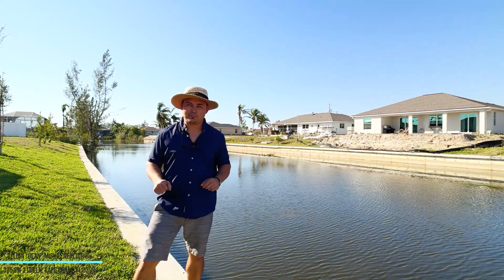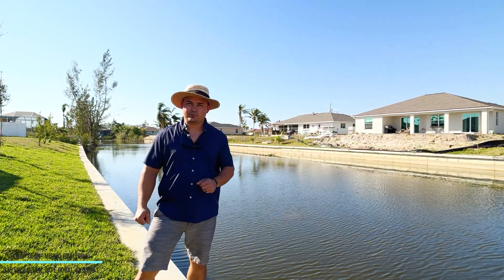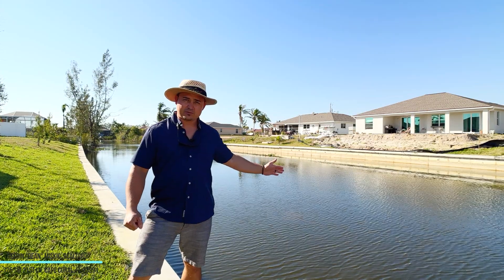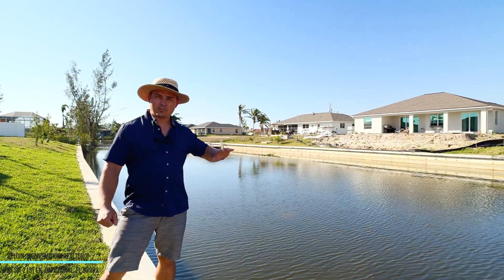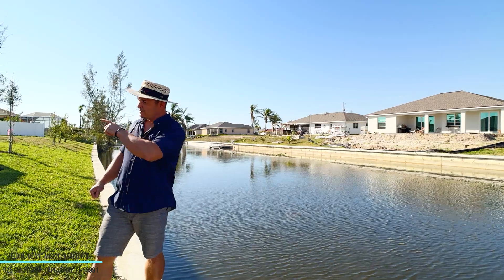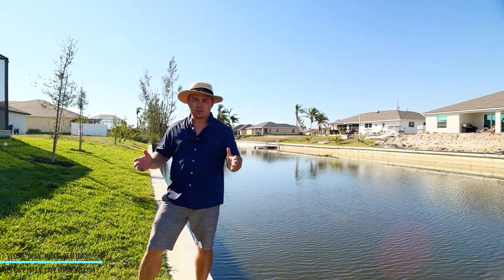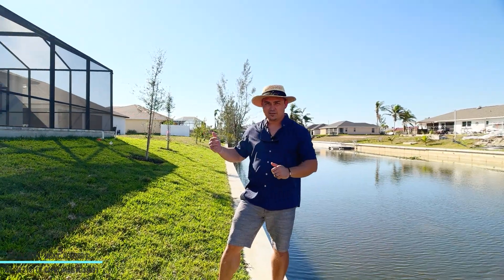Living in Cape Coral on a Freshwater Canal- NEW CONSTRUCTION - Veldin "Dean" Miskic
Mesmerizing NEW CONSTRUCTION home with great attention to detail, sure to impress! Grand entryway with tile pavers along the driveway and extending into the lanai area surrounding the entire enclosure. Tinted front doors lead into the large living area overlooking the large and modern waterfall island and kitchen area with stainless steel appliances.

This home features 12ft coffer ceilings in the living area and 9.4ft ceilings in all of the other rooms in the home. Large floor tiles throughout the entire home, eight ft. doors, custom built-in tv enclosure with tile from floor to ceiling, along with an electric fireplace and a 65” TV. The master bedroom has a separate sliding door leading to the pool, two walk-in closets, dual sinks, an extra wide mirror, and a large freestanding tub with an elegant yet modern backsplash.

Behind the tub is a spacious shower with a creative layout. An outdoor entertainment area with a full enclosure, a built-in grill station, a large pool with a water feature. Located on the 80ft wide Sandpiper canal, bring your fishing pole! A thing of beauty waiting for its first owner in paradise. *Not in a flood zone.

3 Bed + Den, 2 Full Baths, 2131 Sq. Ft. (Serenity Model)

Veldin "Dean" Miskic
Licensed Real Estate Salesperson
Loft & Manor Home Team at eXp Realty